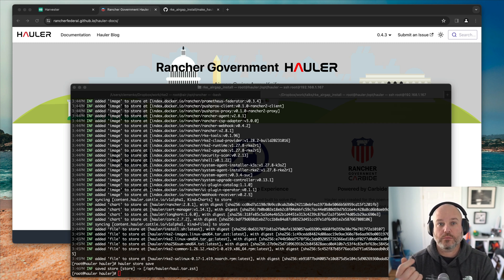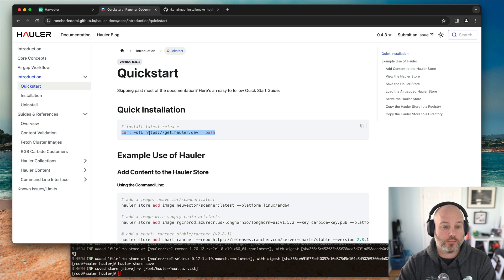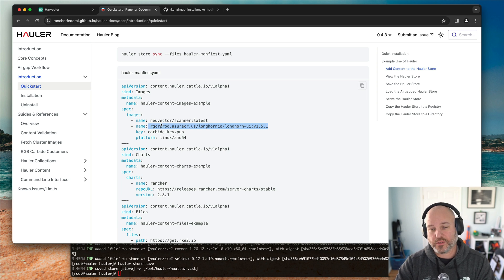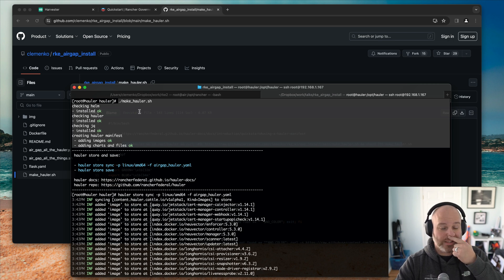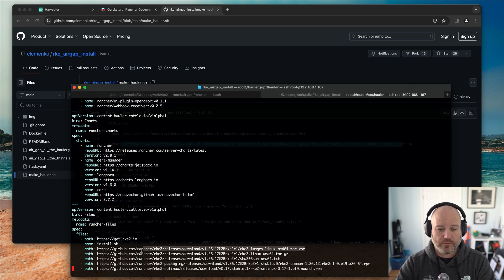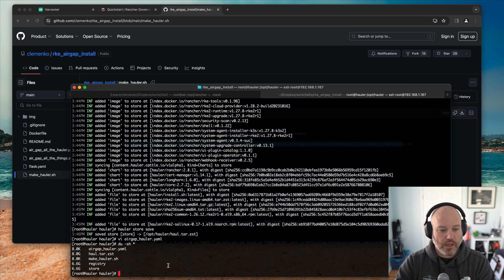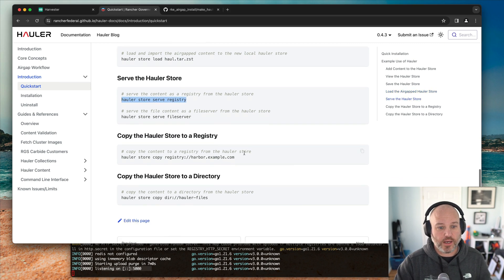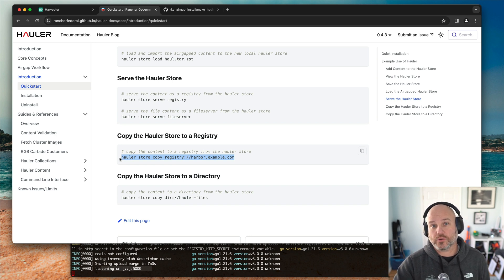What is Rancher Government Hauler - Air Gap All The Things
Rancher Government has been working on a tool for air gapping Kubernetes images, charts and files.

Really easy to install and use.

Of course I had to script it for getting the latest Rancher, Longhorn, RKE2, and NeuVector.

Take a look. Hope you like it.